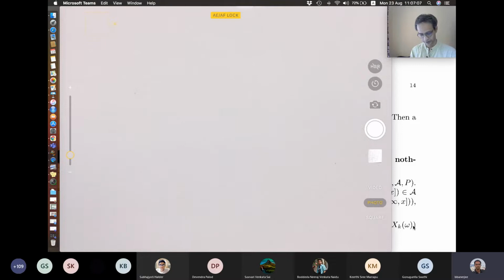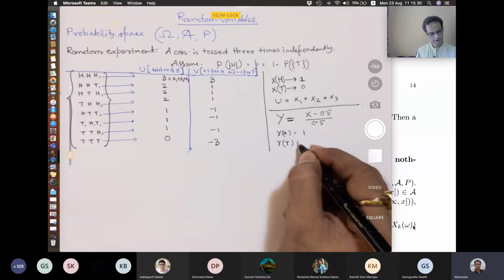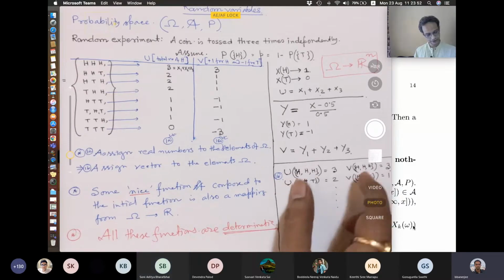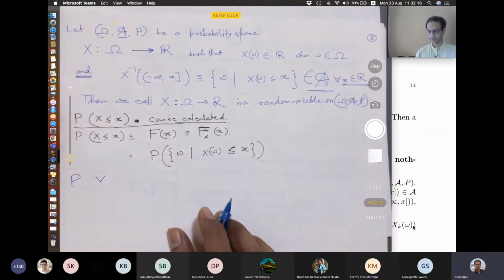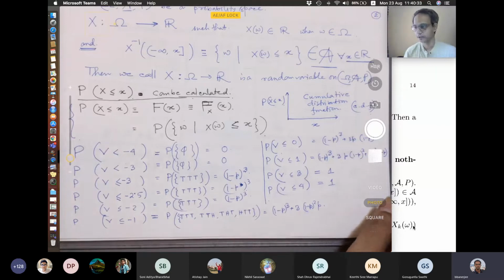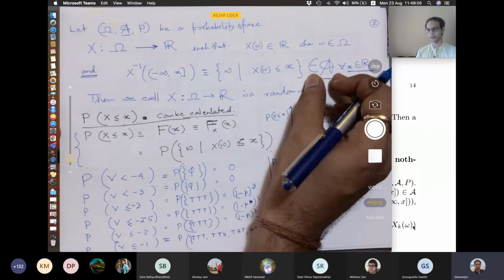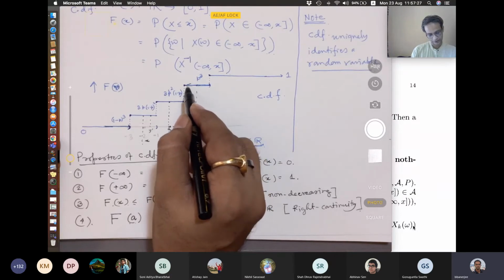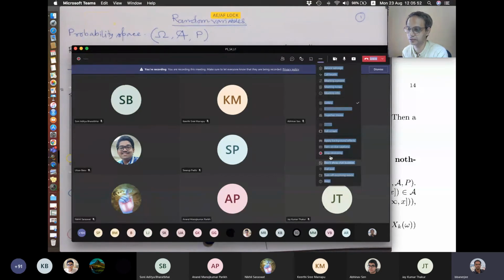W02_03_Random Variable Moments_2021-08-23_Mon